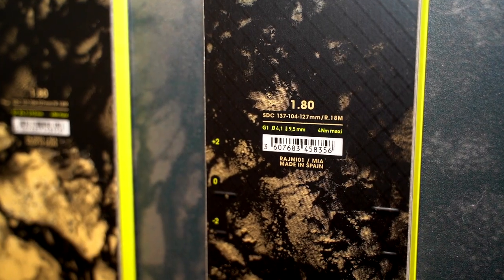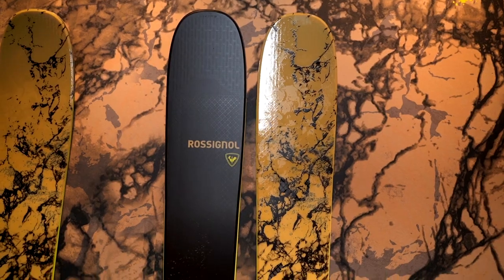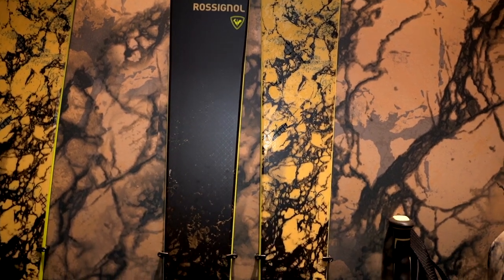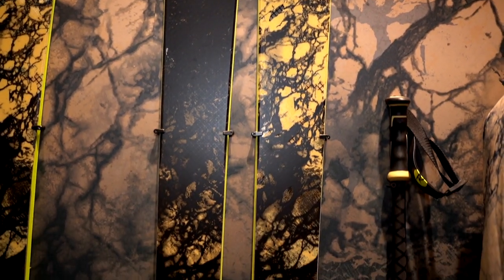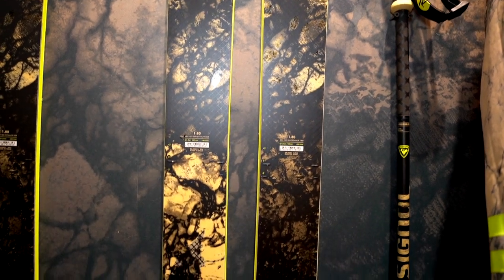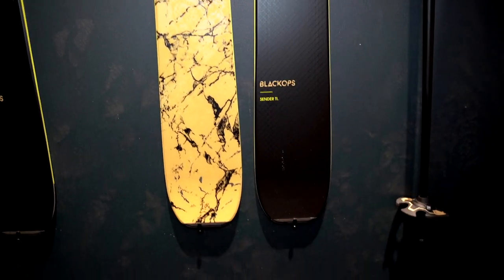Rossignol Black Ops Sender Ti (2021) - Environmentally friendly ski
Sender Ti is one of many skis from Rossignols brand new serie Black Ops. All skis from Black Ops is environmentally friendly produced with Rossignols Eco Conception. Built with plenty of recycled materials, 100% clean energy and short transports from the factory in Spain. Sender Ti is constructed with poplar wood core and is also titanal- and carbon-reinforced. Low camber under the foot together with tip- and tailrocker. The width varies from 104 to 108 millimeters depending on the length.

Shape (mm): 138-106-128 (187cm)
Length (cm): 180, 187 och 194
Radius (m): 21 (187cm)
Weight (kg): 4,4 (187cm)